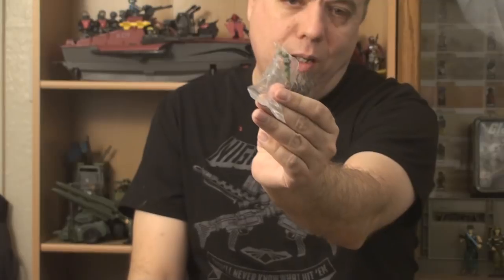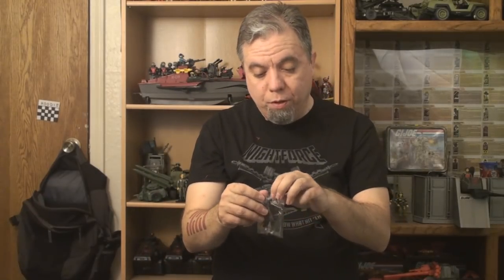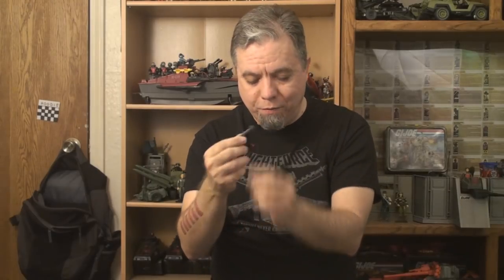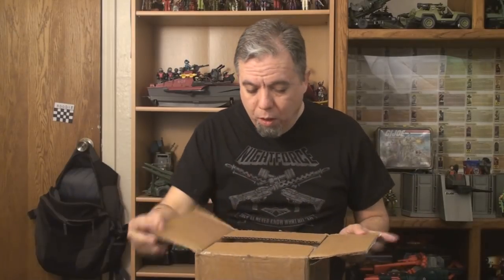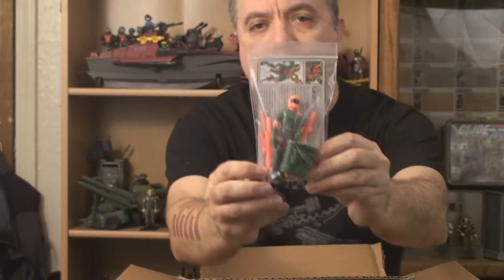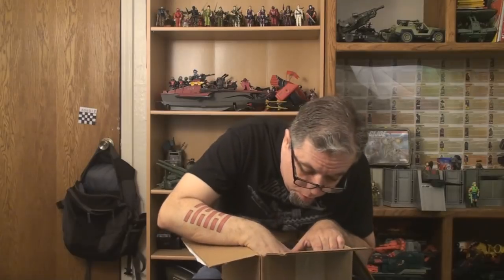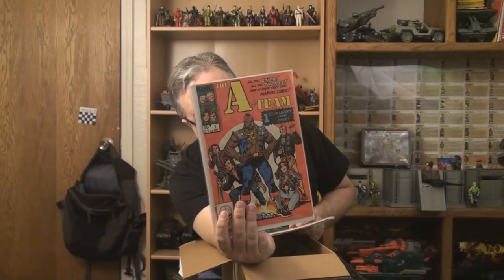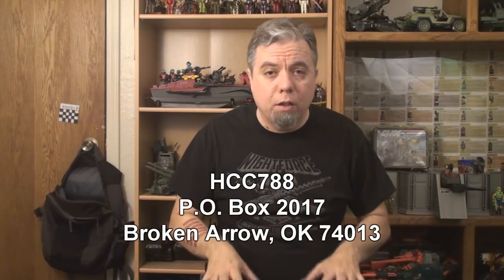HCC788 Donation UNBOXING video for Nov 2019!